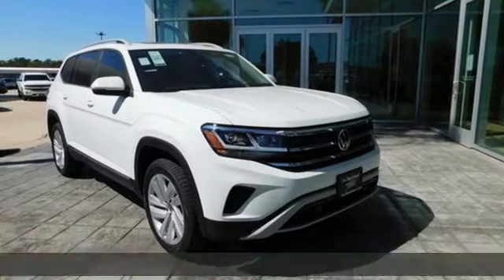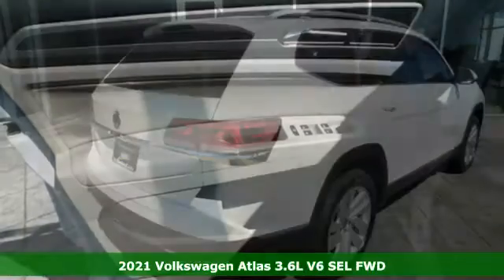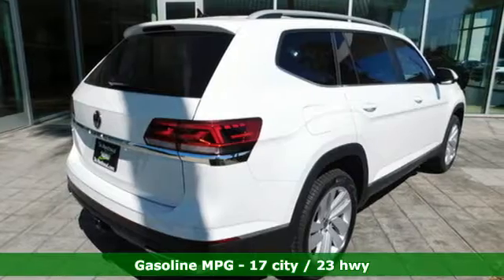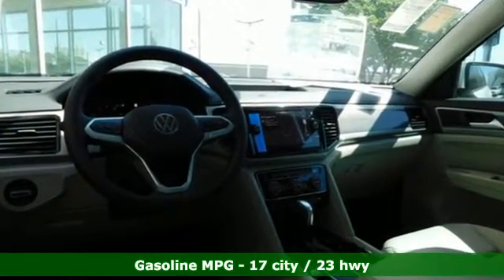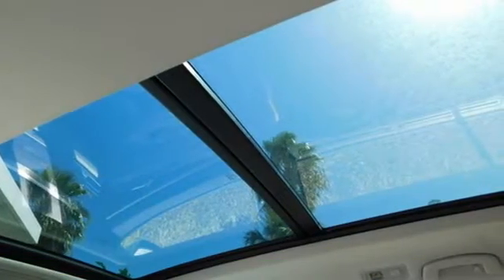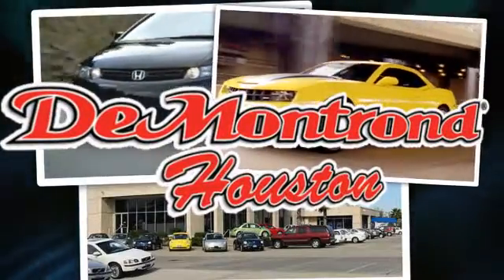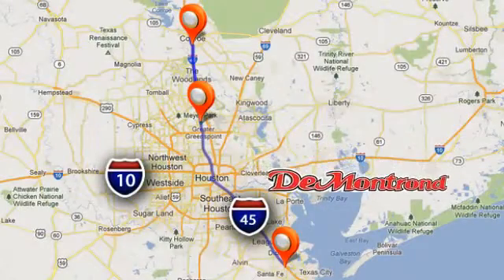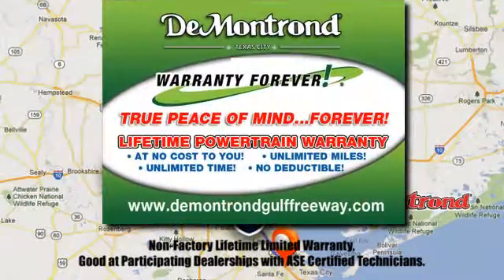New 2021 Volkswagen Atlas Houston Spring, TX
Year: 2021
Make: Volkswagen
Model: Atlas
Trim: Sport Utility
Engine: 220 L V6 Cyl.
Transmission: 8 Speed Automatic
Color: PURE WHITE
Interior: SHETLAND
Stock #: W81362
VIN: 1V2ER2CA4MC521723

Address:
14101 North Fwy